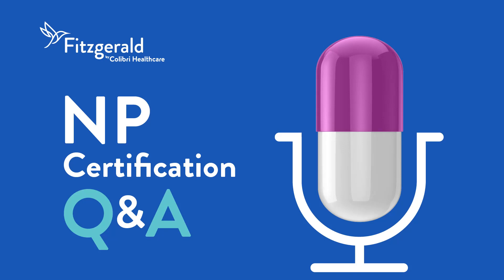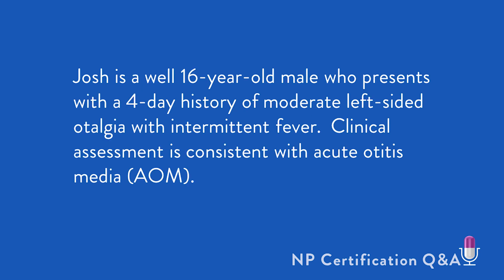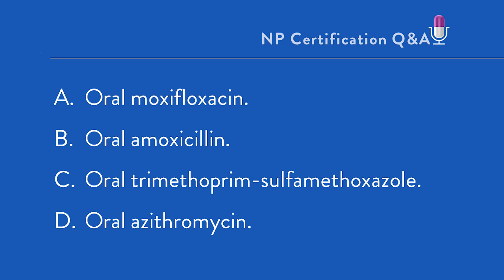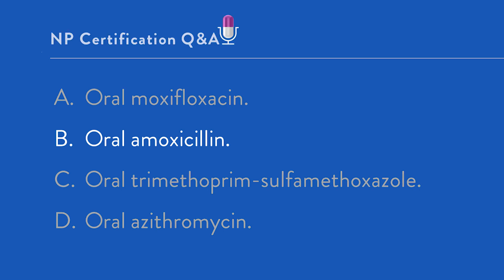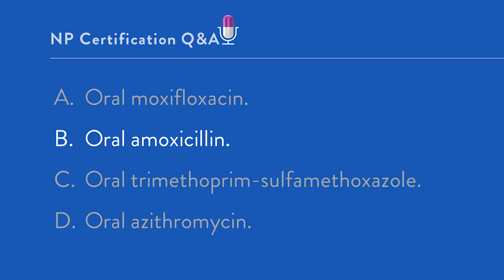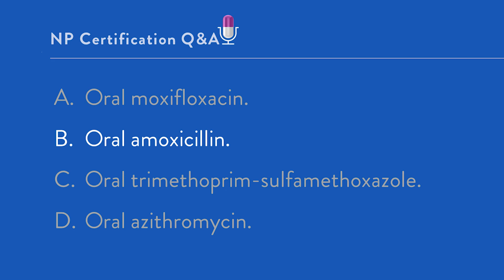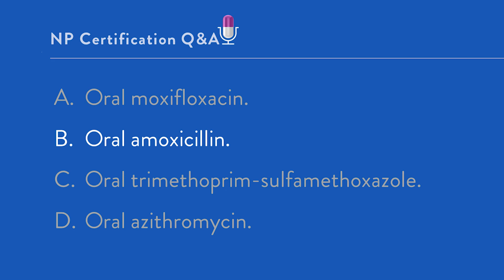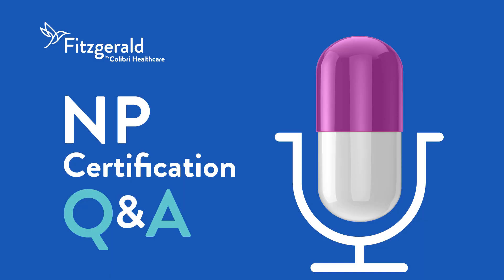Antimicrobial Therapy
Josh is a well 16-year-old male who presents with a reporting a 4-day history of moderate left-sided otalgia with intermittent fever. Clinical assessment is consistent with acute otitis media (AOM). No drug allergy or recent (within the past month) antimicrobial use is reported. Which of the following represents the most appropriate first-line antimicrobial therapy?

A. Oral moxifloxacin
B. Oral amoxicillin
C. Oral trimethoprim-sulfamethoxazole
D. Oral azithromycin